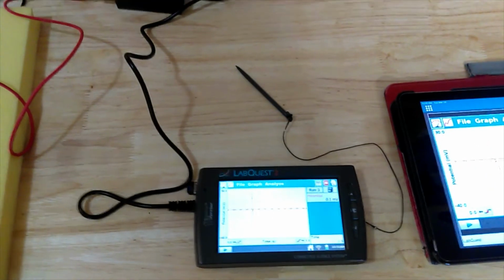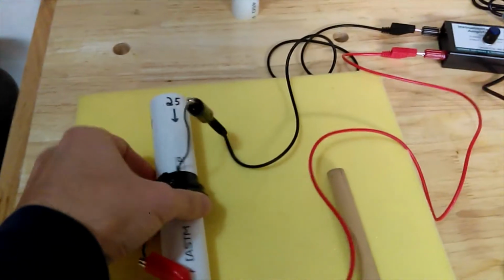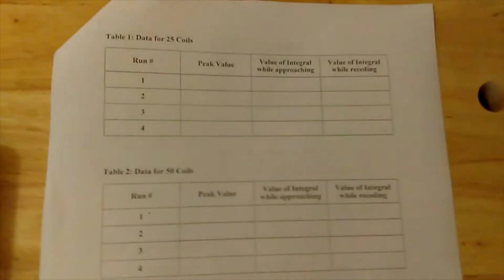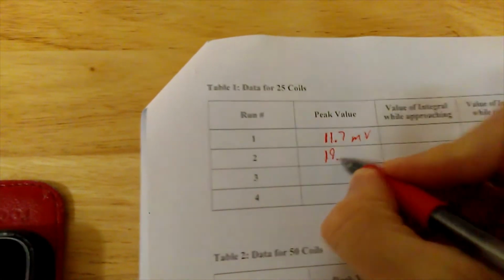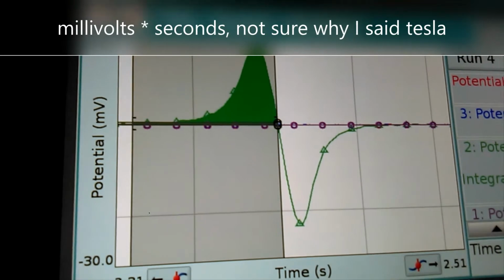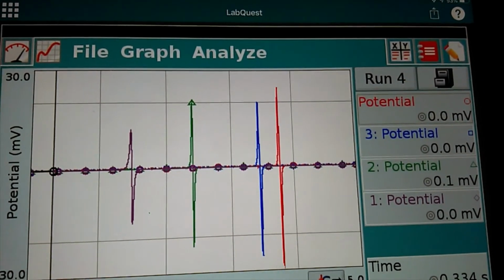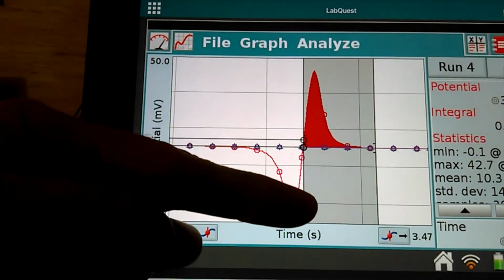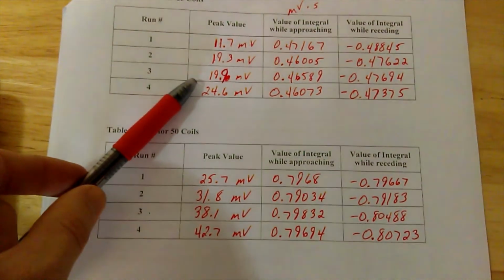Physics 2 Lab: Faraday's Law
Lab experiment testing Faraday's Law as a magnet falls through loops of wire at various speeds.